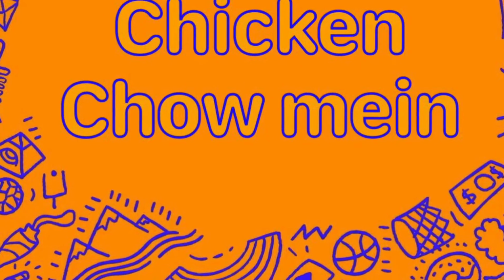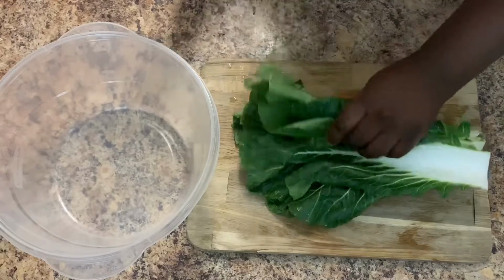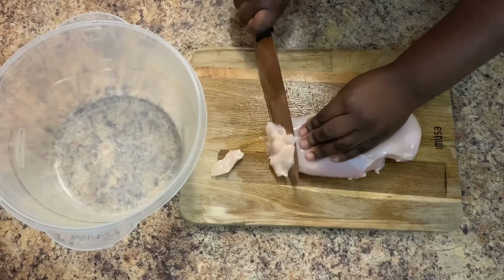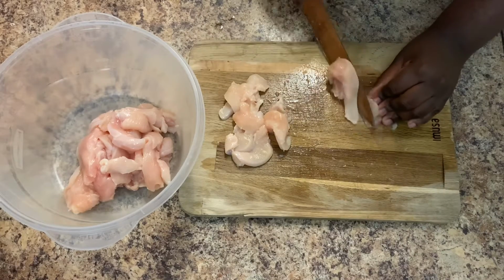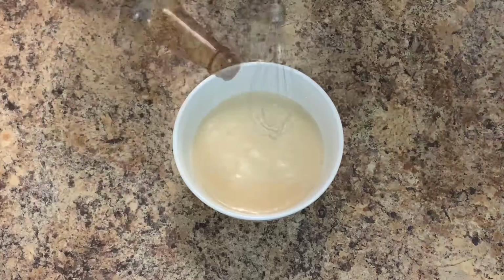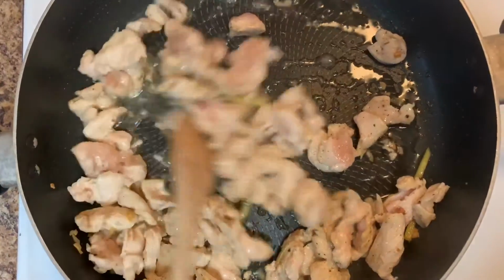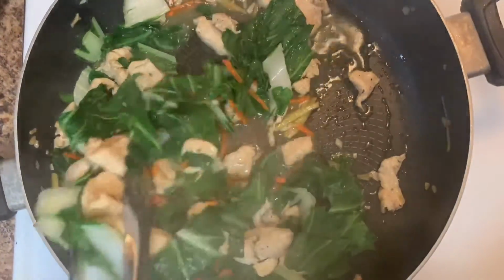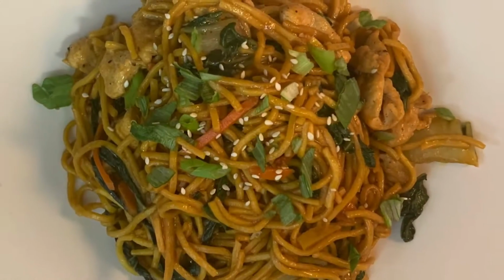CHOW MEIN|CHICKEN CHOW MEIN|HOW TO MAKE CHICKEN CHOW MEIN|CHINESE FOOD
Ingredients

2 Chicken breast
1 tsp sea salt
2 tsp black pepper
2 tsp all purpose seasoning

Soy sauce (pour according to taste)
Oyster sauce ( pour according to taste and color)
2 tbl corn starch
1 tsp sesame oil
Chicken broth

Pok choy
Coin Julienne chopped Carrots
Chopped scallions
Coin Julienne chopped ginger
Chopped garlic
Oil